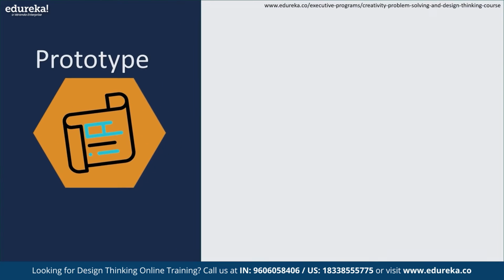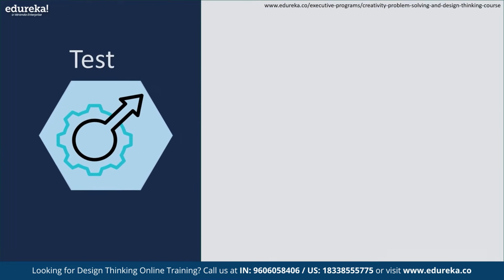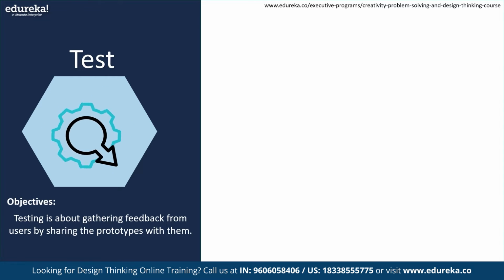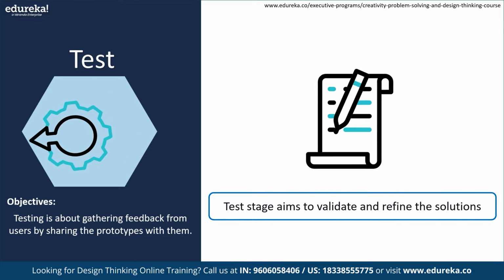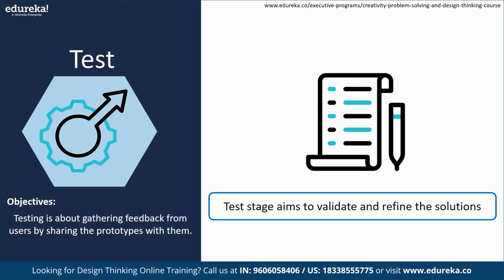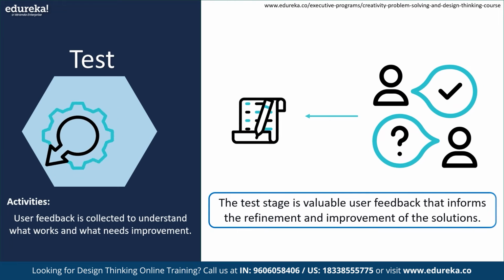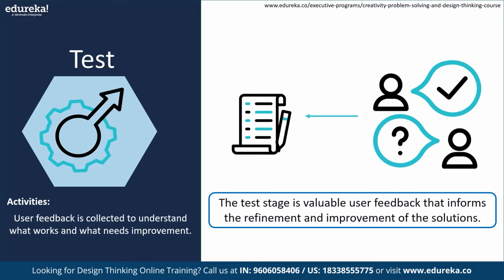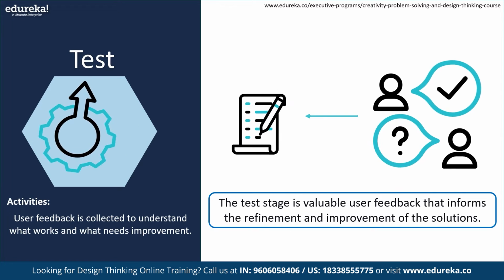Design Thinking Process | 5 Stages of Design Thinking | Design Thinking Examples | Edureka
Explore the creative journey of problem-solving with Design Thinking! In this video, uncover the 5 fundamental stages of the Design Thinking process. From empathizing with users to crafting innovative solutions, learn how this methodology fosters innovation and addresses complex challenges. Join us to discover the essence of each stage and how they shape successful design endeavors.

✅ 00:00 - Design Thinking Process
✅ 02:04 - Stages of the Design Thinking Process
✅ 05:29 - Example that illustrates its practical usage in product designing.

About the Creativity, Problem Solving and Design Thinking Course

Creative problem solving is increasingly recognised as the most sought-after skill in business. This is true across a wide range of industries, and across both private and public sectors. Entrepreneurs, employees, managers, and leaders are all required to find valuable opportunities, generate and develop new ideas and then trial and implement innovative solutions. These processes can be modelled on design activities, where key stakeholders are identified and designed for through processes of research, ideation and prototyping. This is all equally applicable to the development of strategies, products, processes and a variety of socio-technical systems.

This course will help you to learn about the role of creativity in problem solving, and the application of design thinking to different business tasks. You will discover the characteristics of difficult problems, the thinking skills that are used to address them and the various biases that need to be overcome.

Professionals: Those looking to enhance their problem-solving and creative thinking skills.

Business Leaders and Managers: Individuals in leadership positions can benefit from this course to improve their ability to lead innovative and effective teams and make data-driven decisions.

Entrepreneurs, Students and Graduates, and Anyone Interested in Personal Growth
What are the Prerequisites for this course?
A level of spoken and written English sufficient to allow you to participate and succeed in the course (we recommend that you have an English Language level equivalent to an IELTS score of 7.